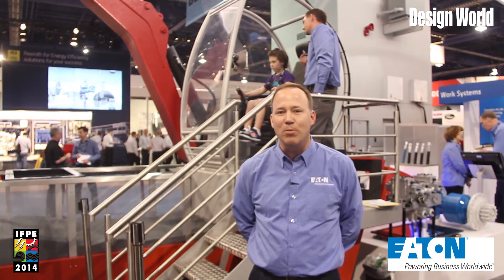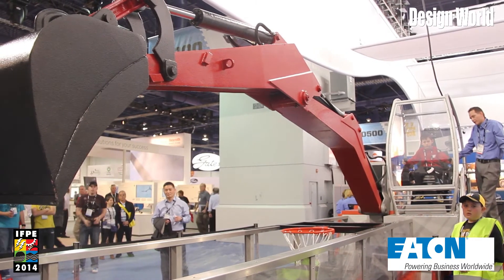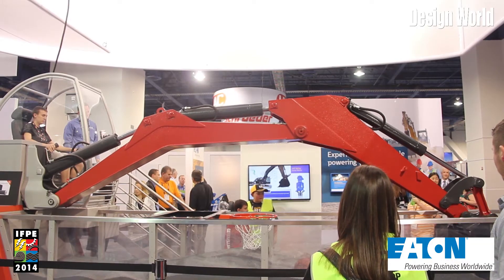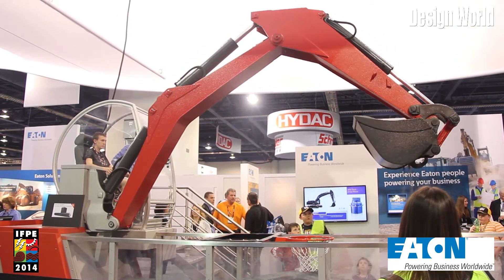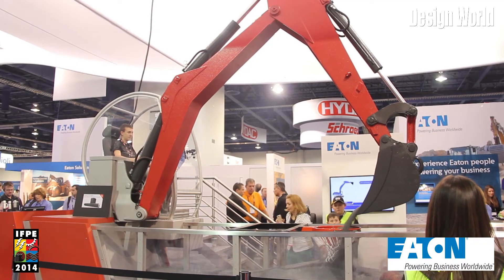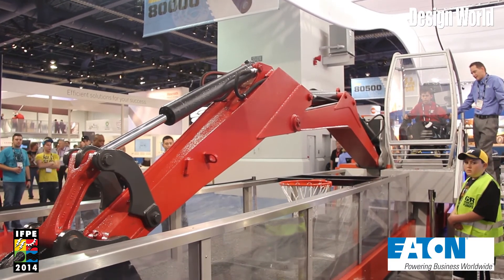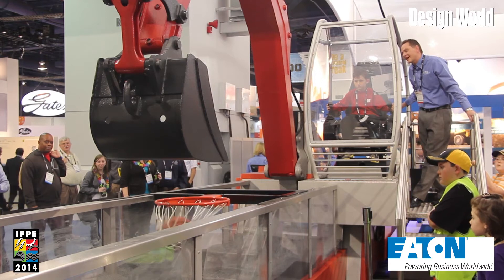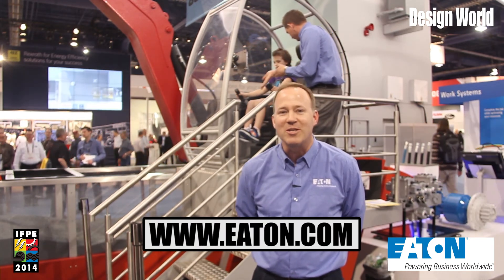Eaton - IFPE 2014 - Excavator Demonstration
Eaton shows Design World their excavator demonstration at IFPE 2014 in Las Vegas.